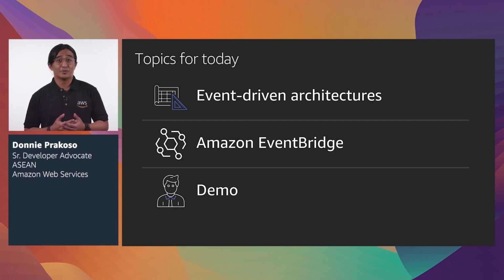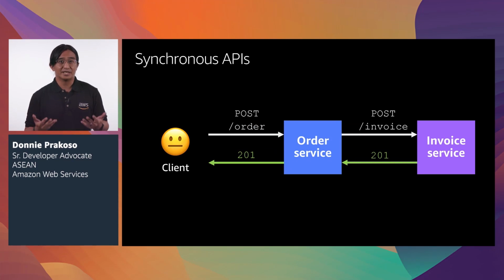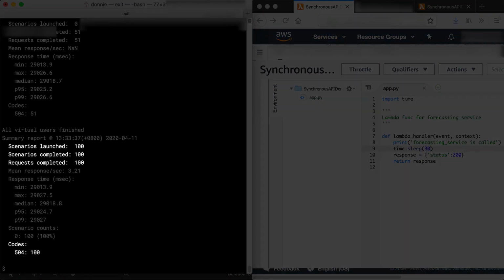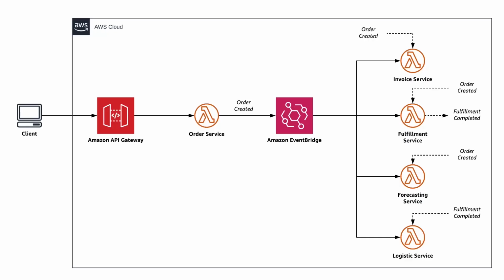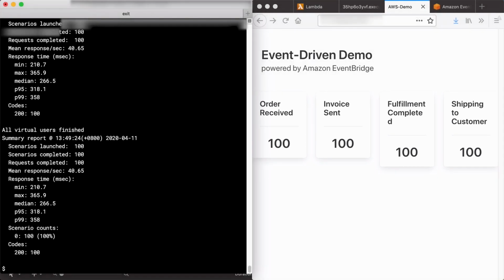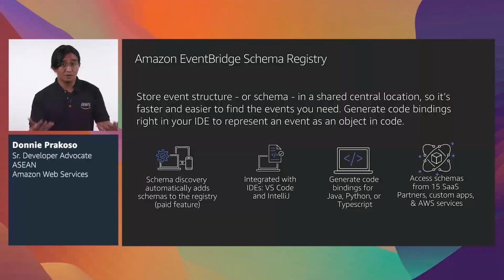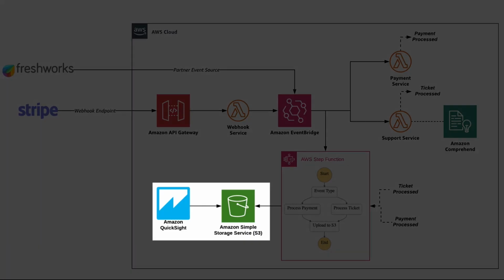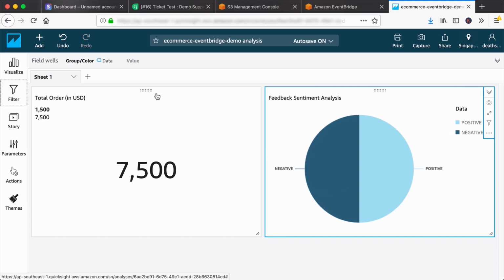AWS Summit Online ASEAN 2020 | Architecting Event-driven Solutions on AWS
Wondering how to scale and increase reliability for your system with event-driven architecture? In this session, we provide an overview of event-driven architecture and the advantages it can bring you and your business. We also cover architectural patterns, and we provide a demo that showcases event-driven architecture on AWS in

AWS Speaker: Donnie Prakoso, Sr. Developer Advocate, ASEAN, AWS